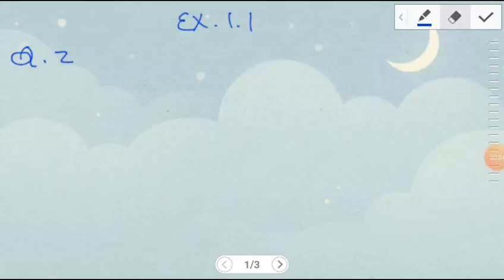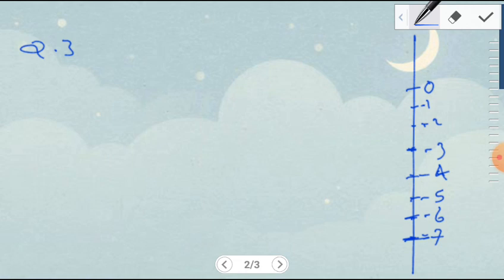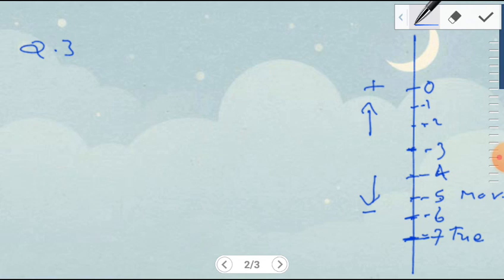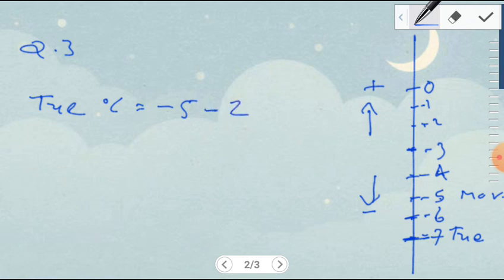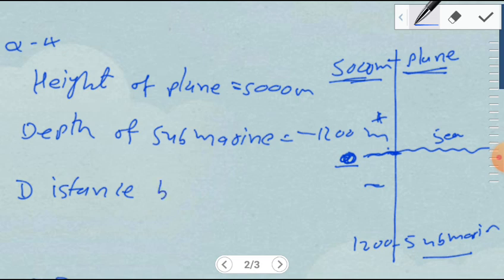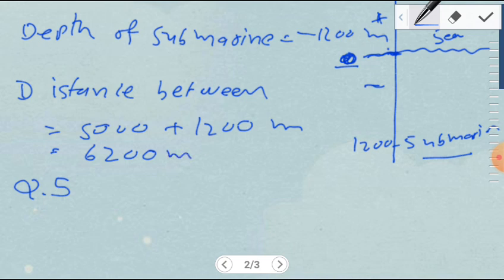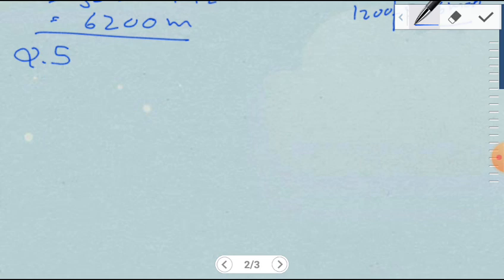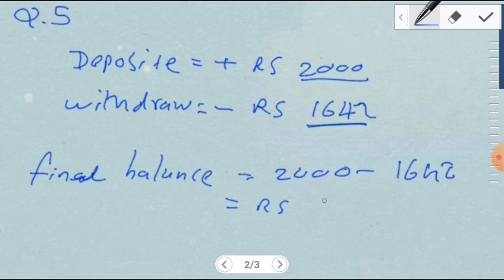Class 7 NCERT maths ch 1 Integers ex 1.1 Q 2,3,5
You can now download new NCERT textbooks for  any class & any  subject.
select class Subject Title---Go for download.